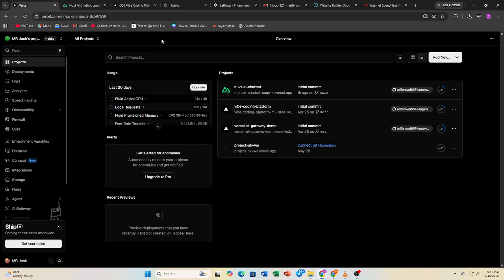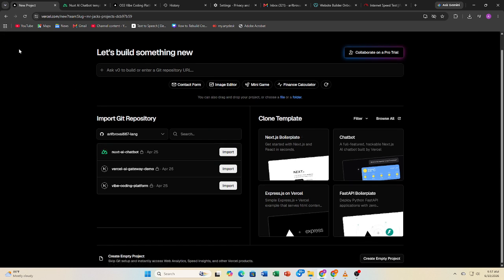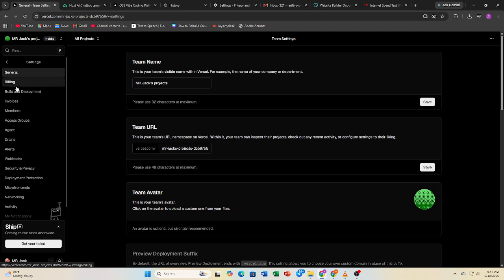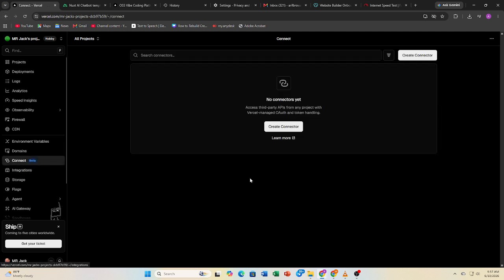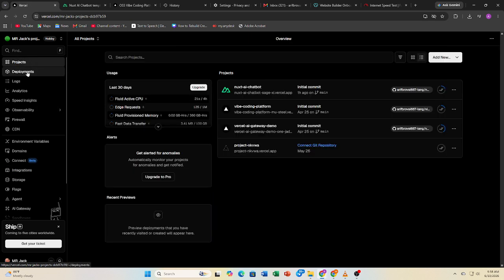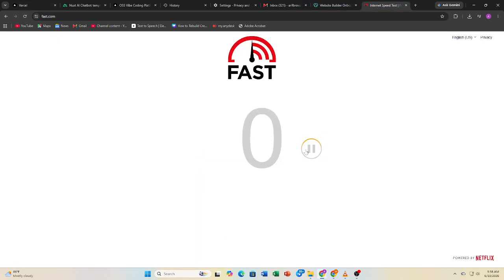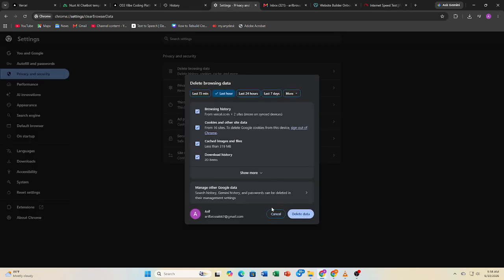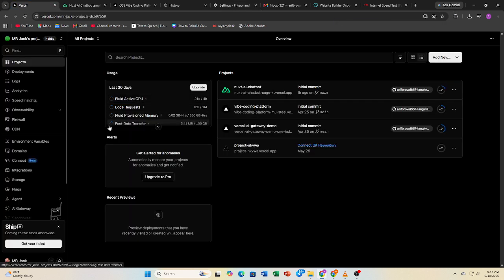How to Fix Vercel Import Project Failed Full Guide 2026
Learn how to fix Vercel import project failed errors with this complete 2026 guide. This step-by-step tutorial explains how to troubleshoot project import issues, connect repositories correctly, verify Git provider permissions, resolve configuration problems, and successfully import applications into Vercel. Learn the most common causes of import failures, including repository access restrictions, GitHub integration issues, unsupported project structures, account permission conflicts, and incorrect framework detection. Whether you're a beginner, web developer, student, freelancer, or professional user, this guide covers the most effective solutions for fixing Vercel project import problems in 2026.